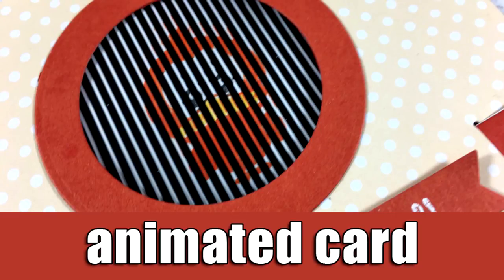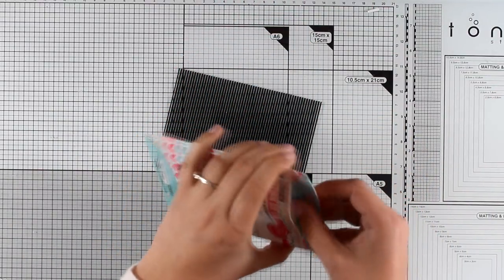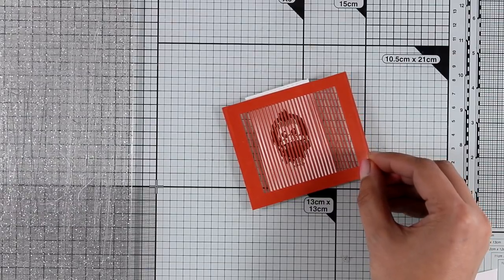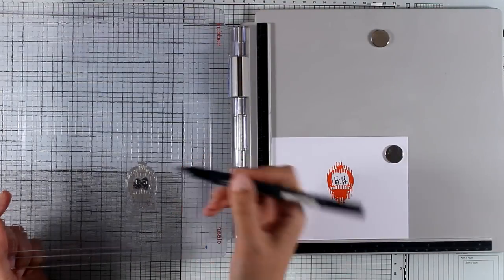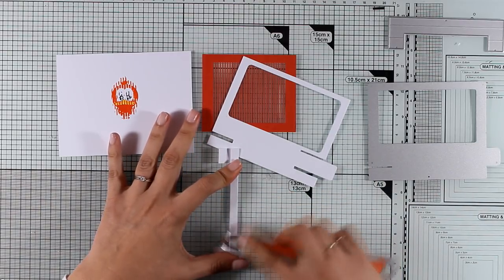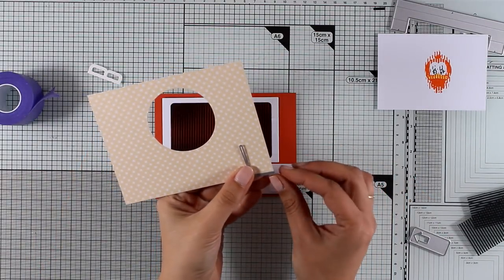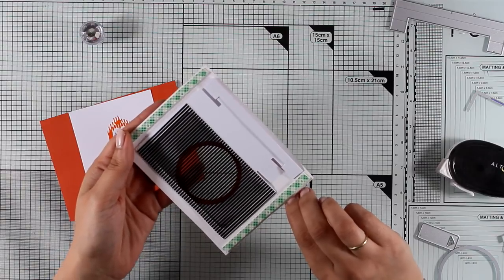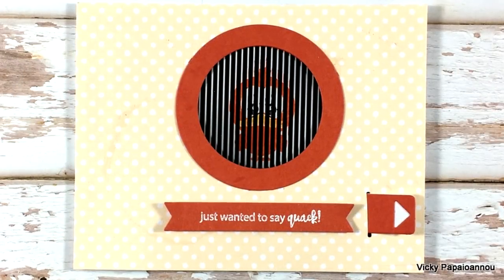Animated card | Motion Crafts blog hop - Giveaway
Let's create an animation card!

• Uchi's Design 2.375 x 2.875 ANIMATION GRID Die DC106